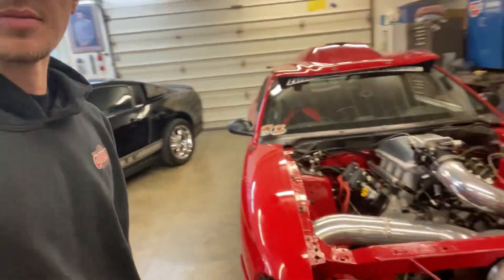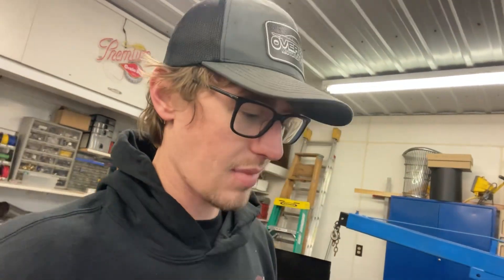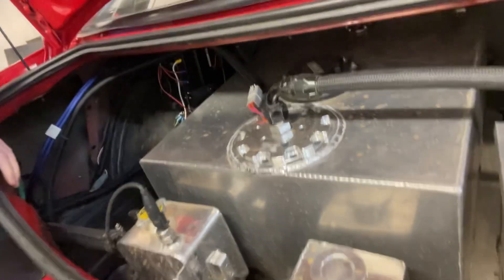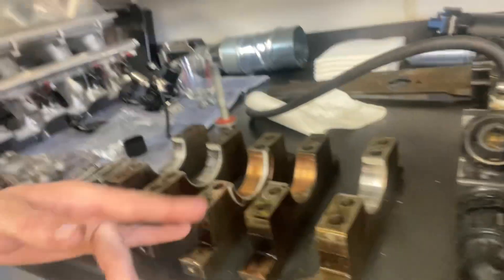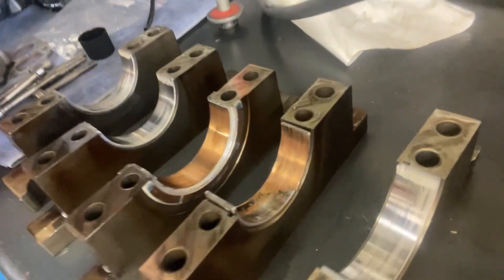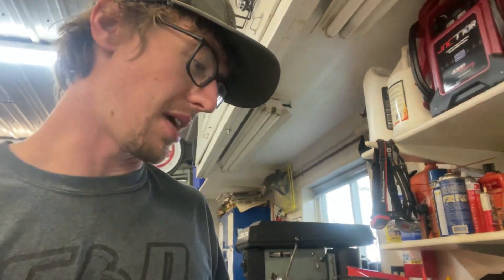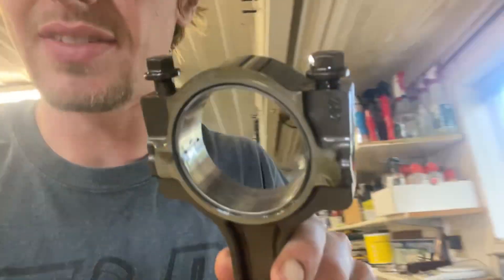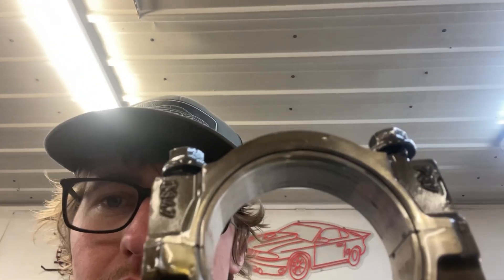I hurt another motor! Plus Centroid CNC 5axis cylinder head machining!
This time we tear apart my freshly hurt 5.3, plus we take a look at our new centroid CNC cylinder head and block machine! If your looking to have digitizing or porting done you can message me directly through Facebook or Instagram or contact the shop at or email